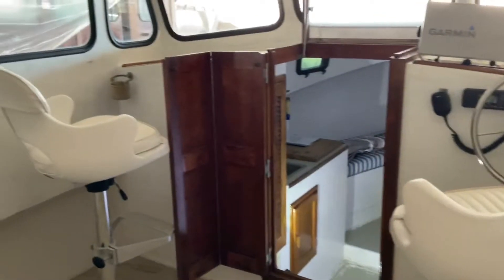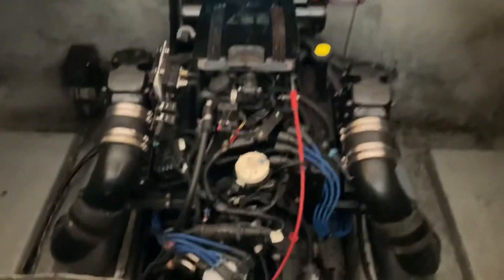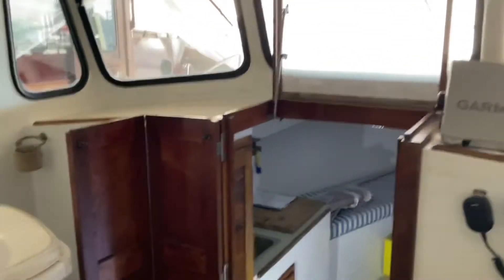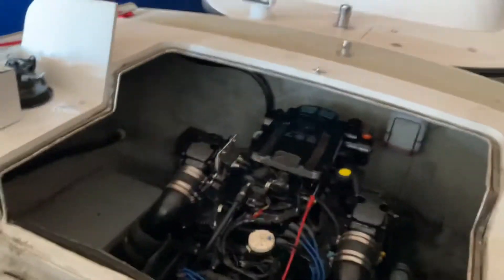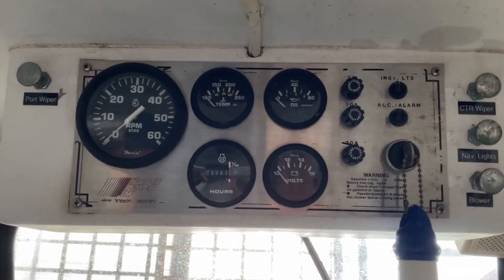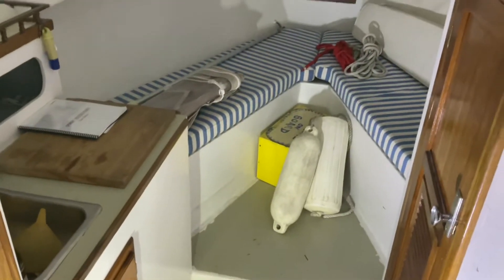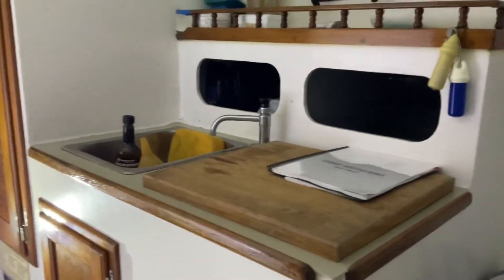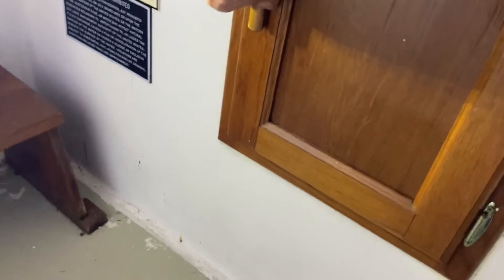May 17, 2021